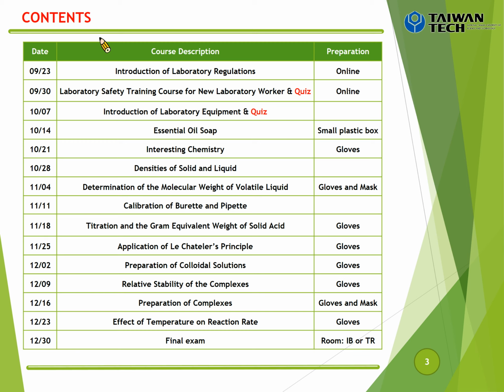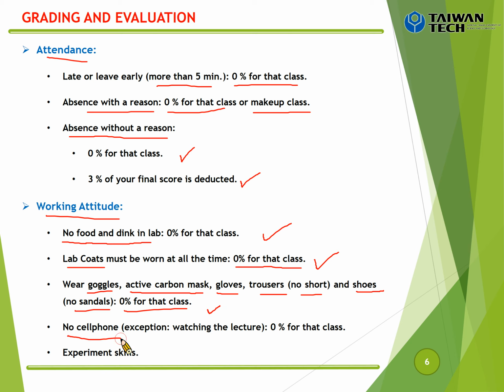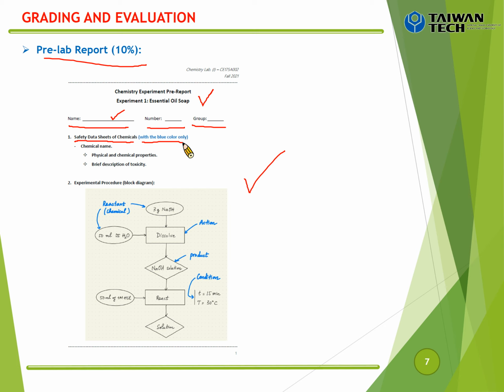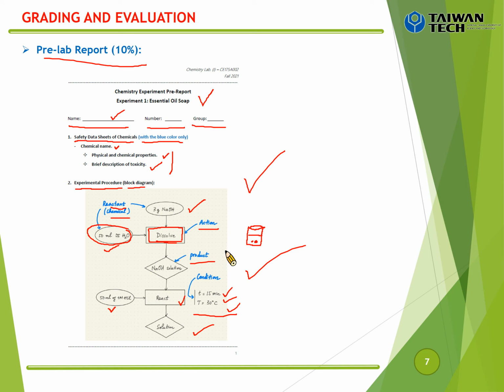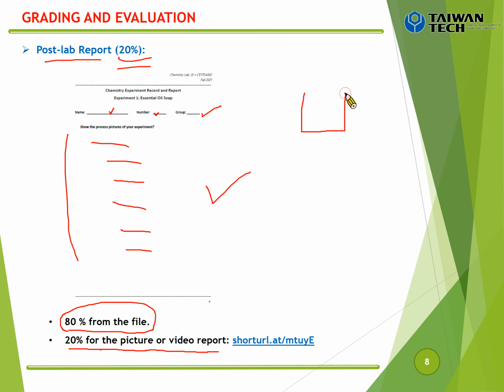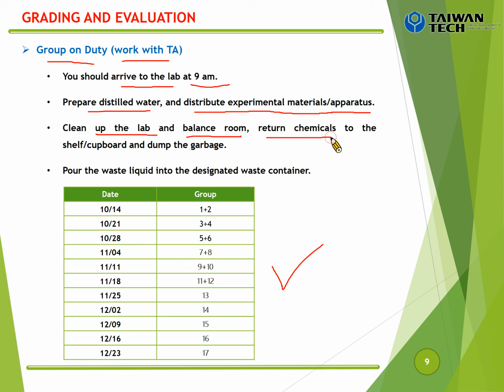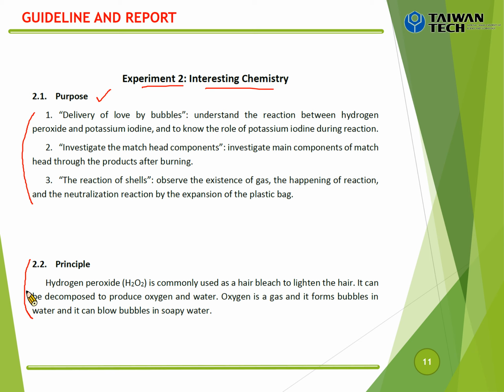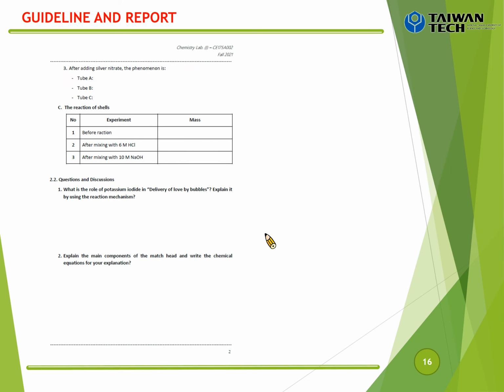Chemistry Lab (I) - Introduction